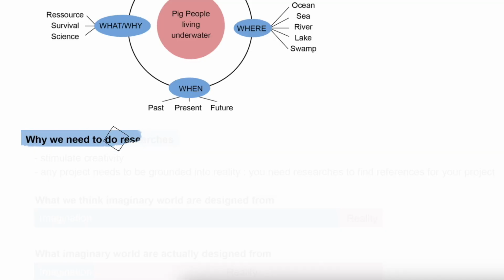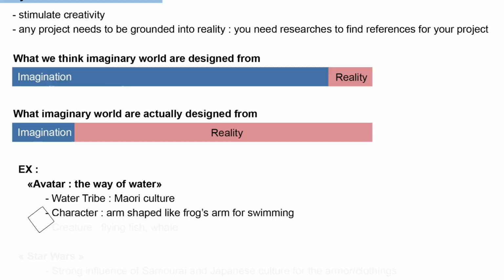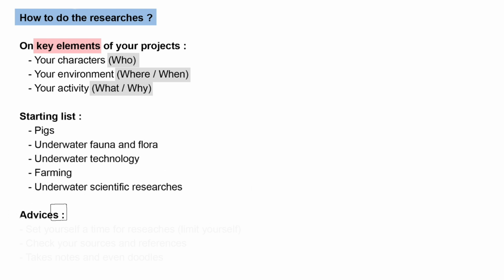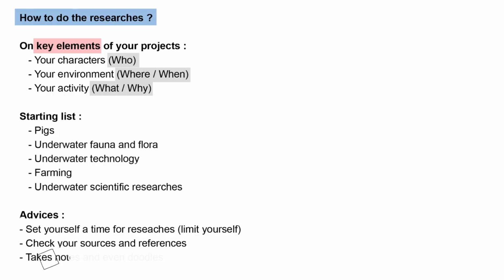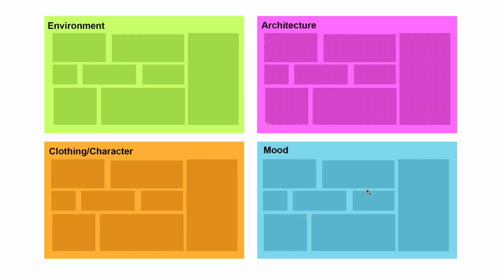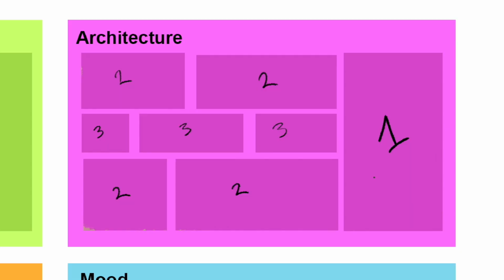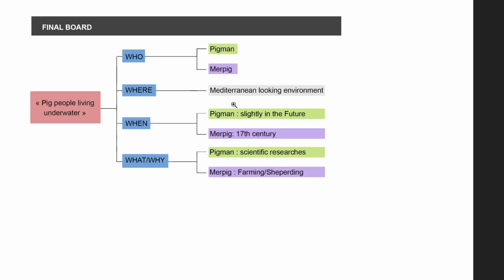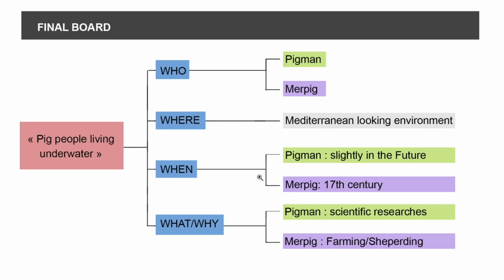ConceptArtist's Portfolio - Part03 : Researches and References